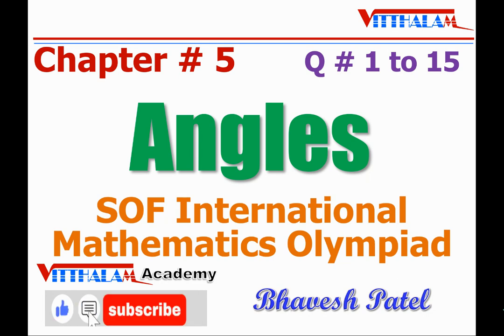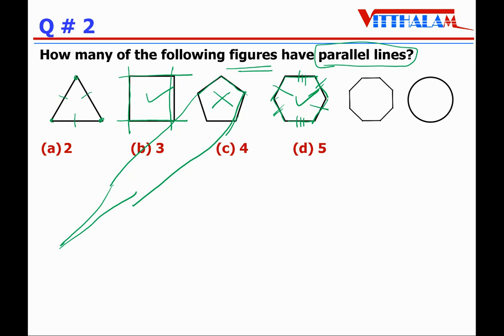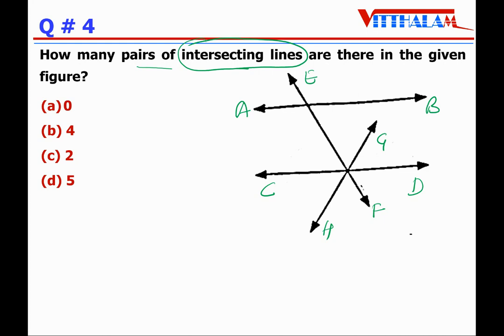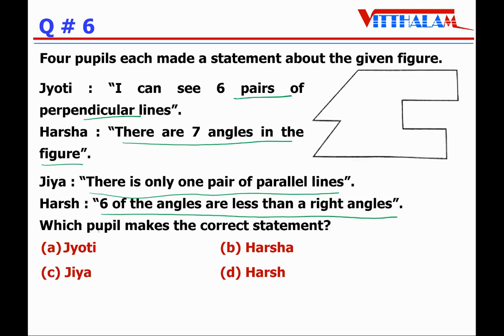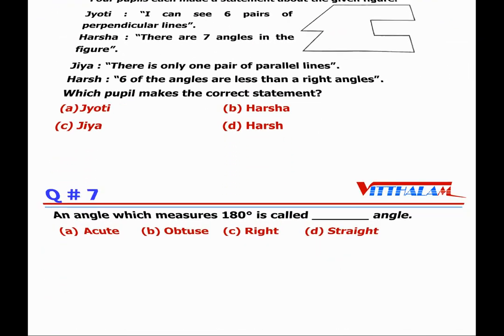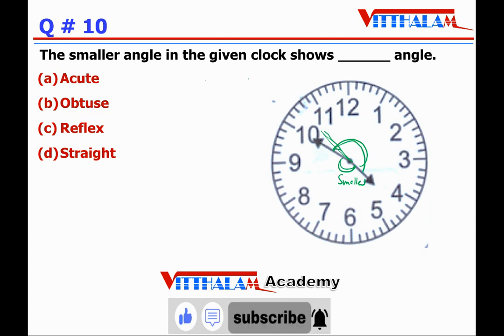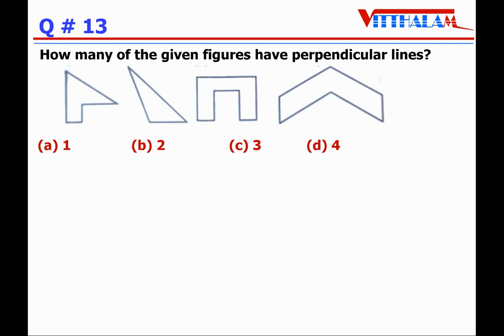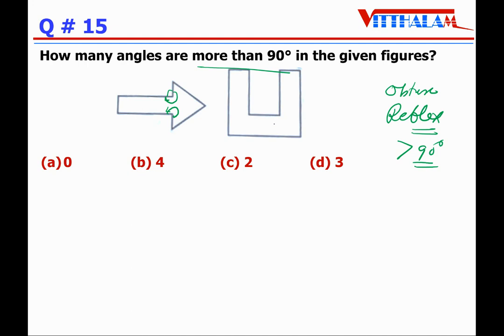| Class 5 | IMO | SOF | Olympiad | Chapter 5 | Angles | Part 1 | Q 1 to 15 | MTG | 2024 - 25 |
| Class 5 | IMO | SOF | Olympiad | Chapter 5 | Angles | Part 1 | Q 1 to 15 | MTG | 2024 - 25 | Mathematics |

Keep Watching😄

About the Video: It is related to Chapter 5, Angles, Part 1, Question Number 1 to 15 of MTG book of 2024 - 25 for Class 5 IMO / SOF students.

Was My Video Helpful? I Hope You Liked My Video... 😄😄😄

Angles class 5
Measurements class 5
fractions and decimals class 5
Angles grade 5
Measurements grade 5
fractions and decimals grade 5
Angles class 5 olympiad
Measurements class 5 olympiad
fractions and decimals class 5 olympiad
math olympiad class 5 2023
math olympiad class 5 2024
workbook class 5 chapter 4

imo olympiad class 5 chapter 5
imo class 5 chapter 5
imo class 5 angles chapter 5
imo class 5 chapter 5 angles

olympiad class 5 maths

imo olympiad workbook class 5 chapter 5
maths olympiad class 5 chapter 5

imo class 5 previous year papers

imo class 5 level 2

imo class 5 level 1

imo olympiad workbook class 5 maths chapter 5

imo class 5 2023
imo class 5 2024
maths olympiad for class 5

imo olympiad class 5 previous year question paper

math olympiad questions class 5 2023
math olympiad questions class 5 2024